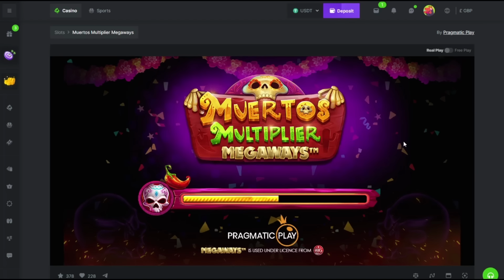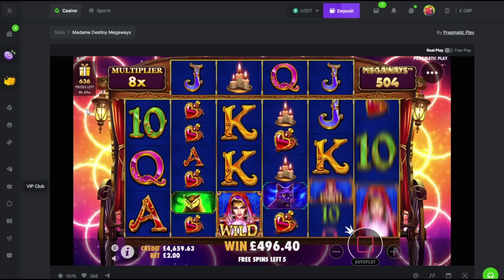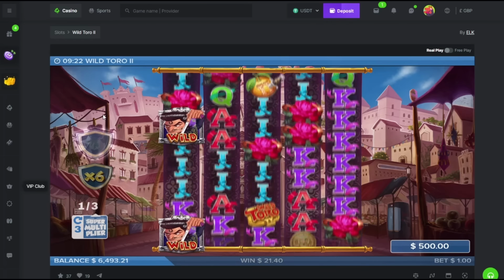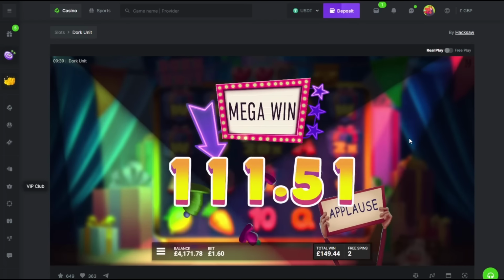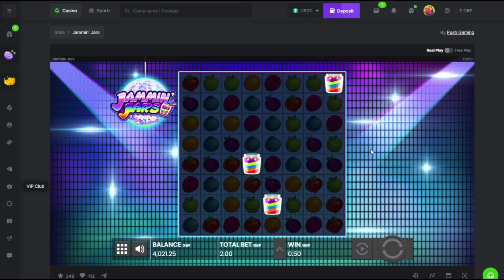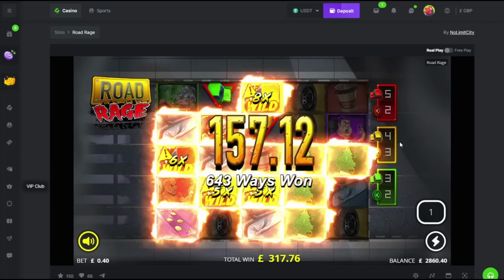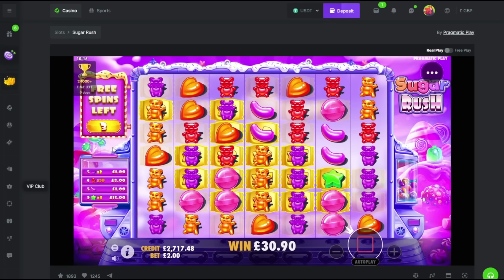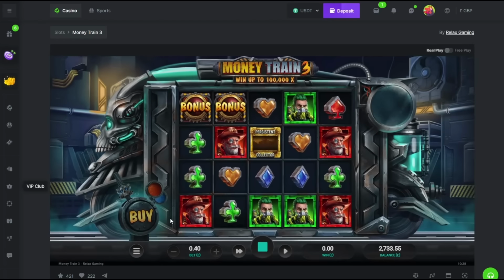Slot Bonus Compilation with The Bandit (11)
18+ BeGambleAware.org